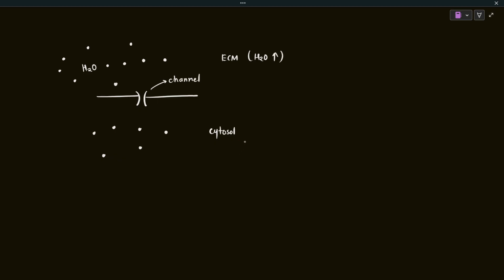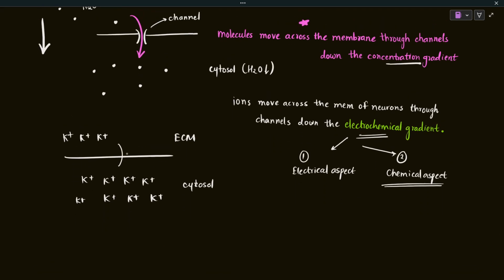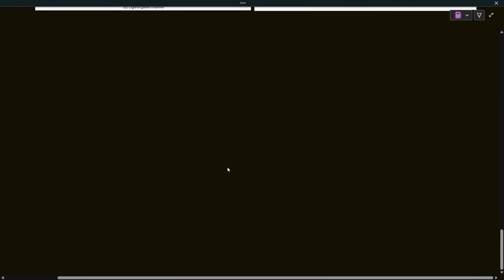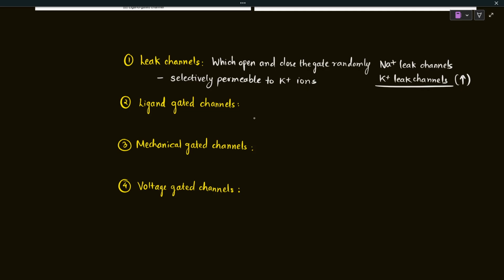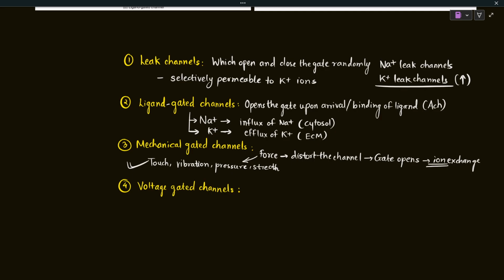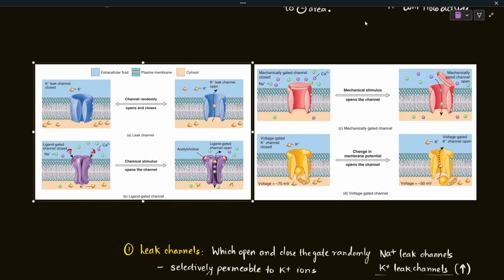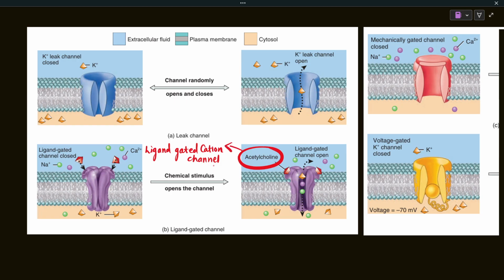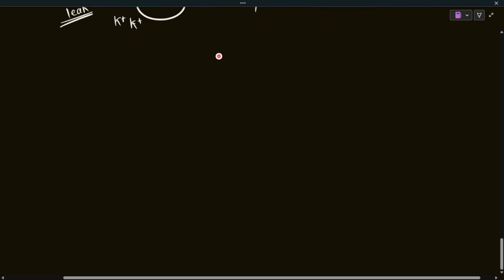Ion Channels | Neurobiology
Ion Channels:  When ion channels are open, they allow specific ions to move across the plasma membrane, down their electrochemical gradient—a concentration (chemical) difference plus an electrical difference.  Ion channels open and close due to the presence of “gates.” The gate is a part of the channel protein that can seal the channel pore shut or move aside to open the pore. The electrical signals produced by neurons and muscle fibers rely on four types of ion channels: leak channels, ligand-gated channels, mechanically gated channels, and voltage-gated channels.